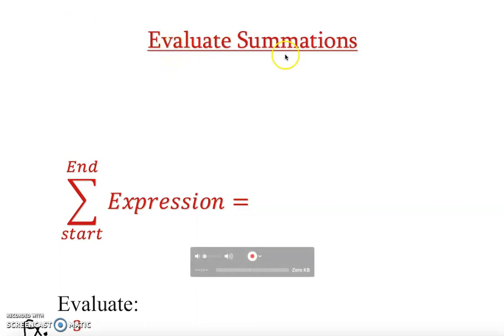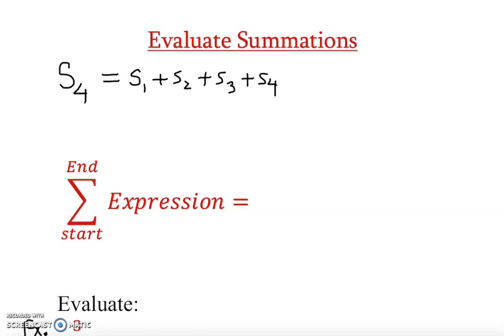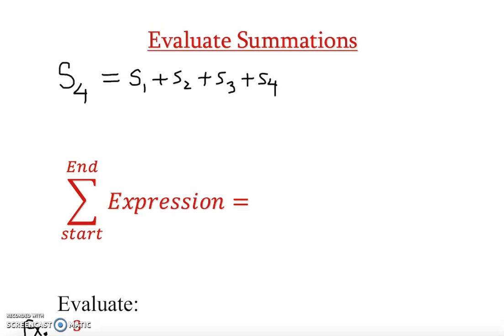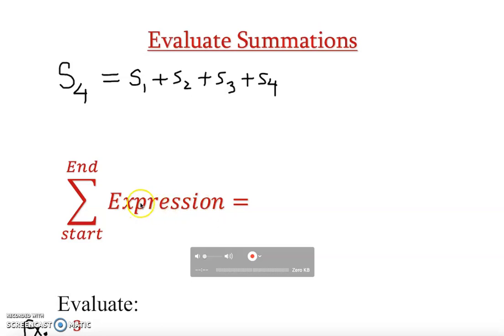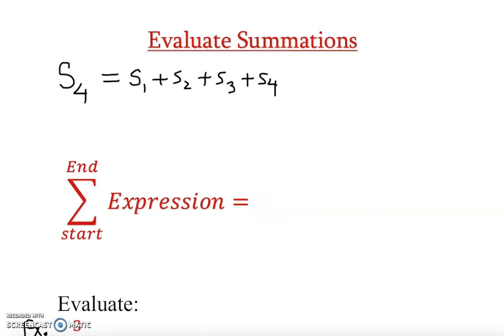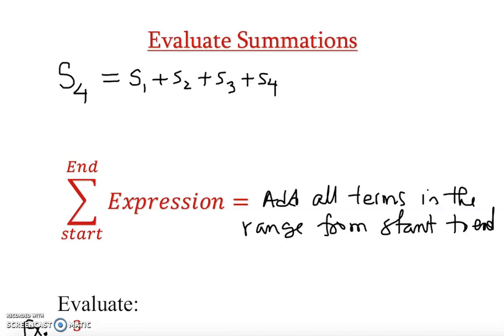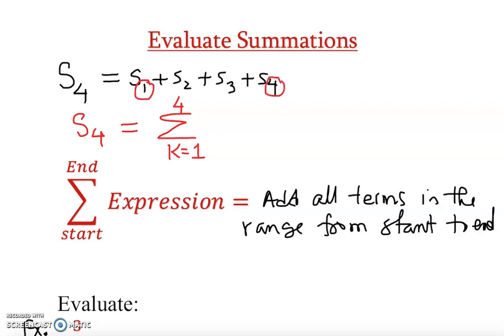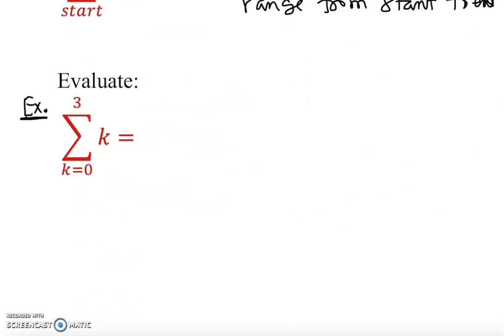Evaluating Summation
This video will tech you how to Evaluate summation expression